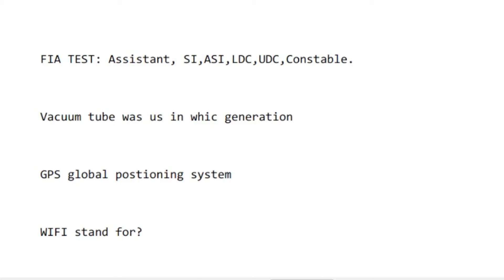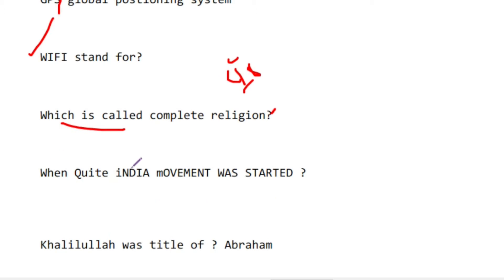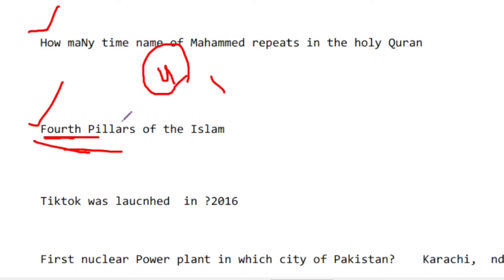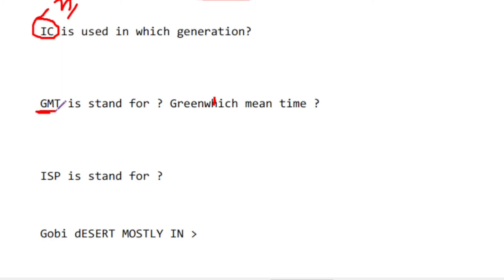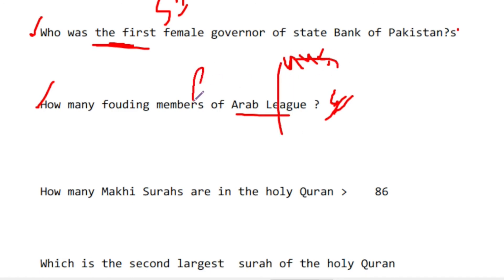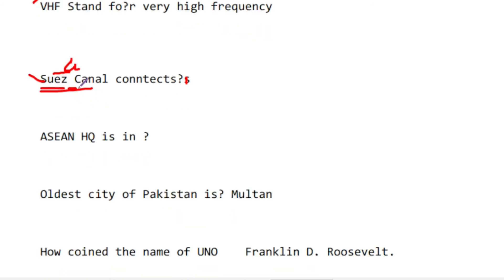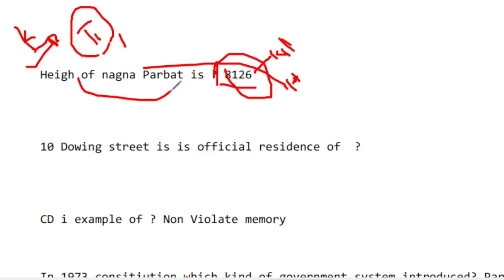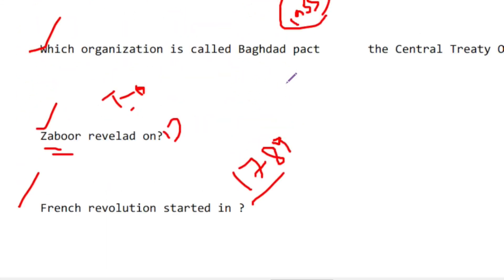FIA Assistant paper today mcqs || FIA Paper Solved MCQs December 31, 2021| VU CBT Test MCQs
FIA paper today paper mcqs,FIA paper today 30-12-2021,
FIA paper today 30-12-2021,fia today test,